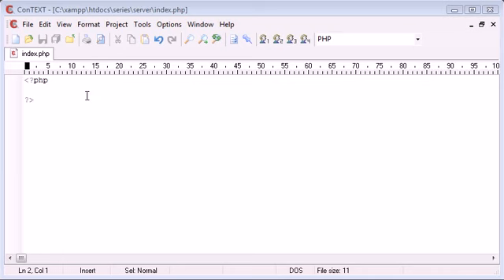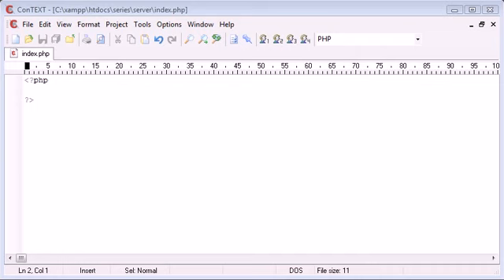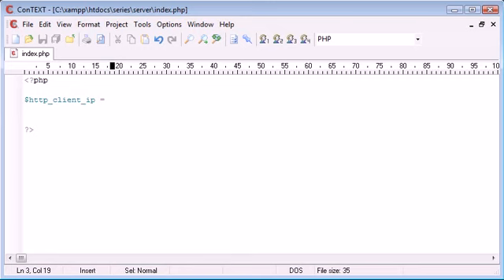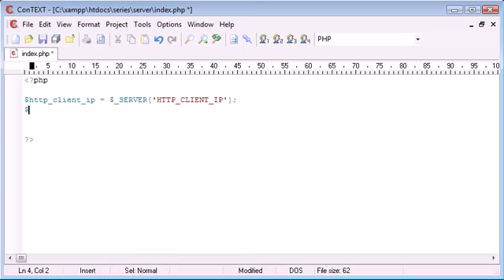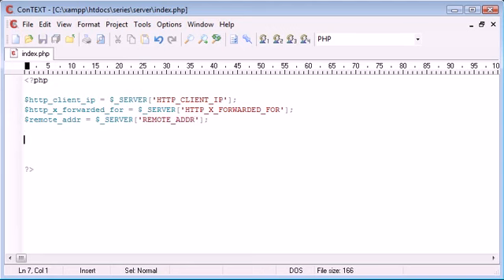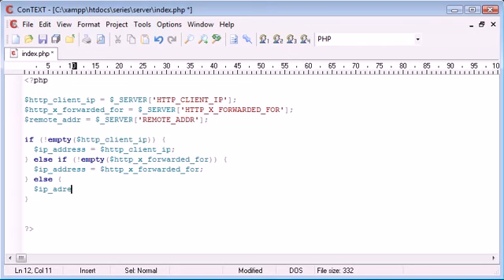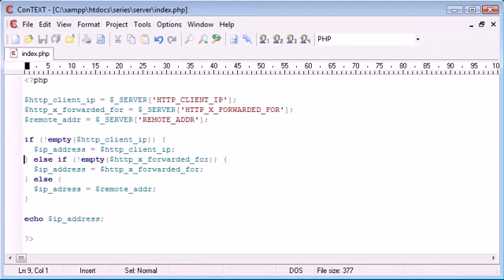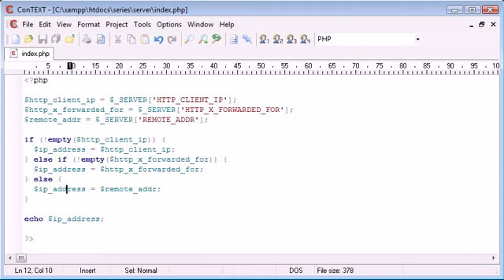Beginner PHP Tutorial 66 Better Way to Get Visitors IP Address